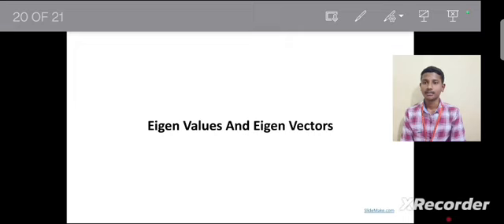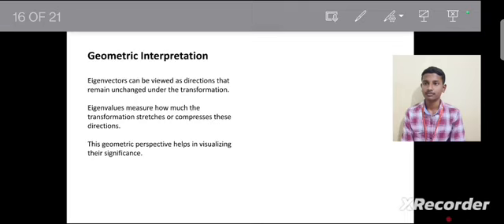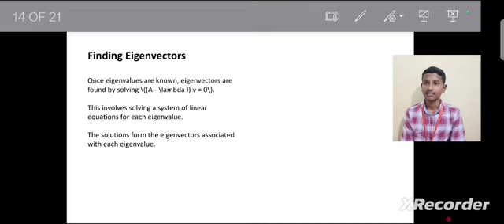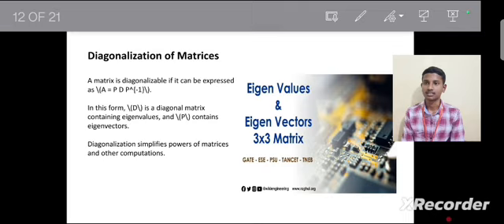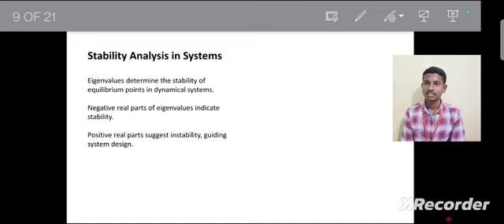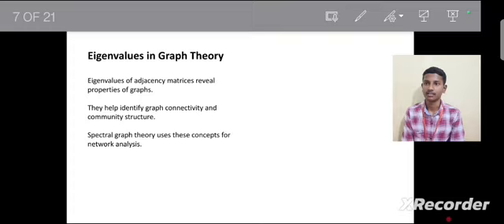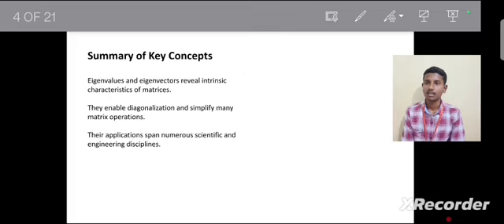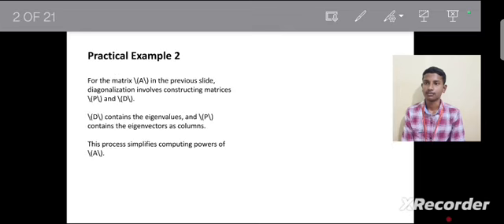Eigen vectors and Eigen vectors